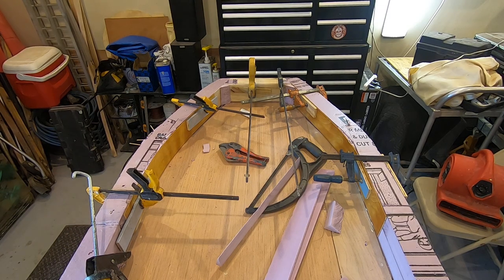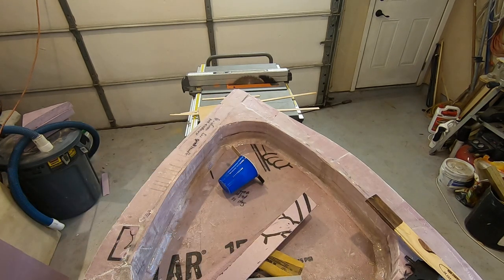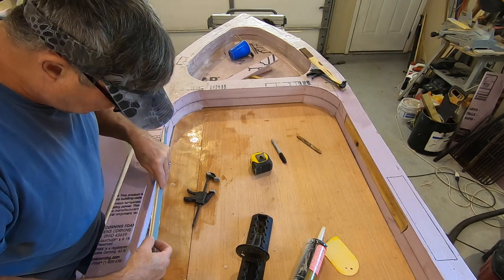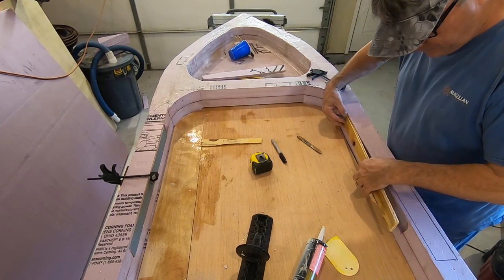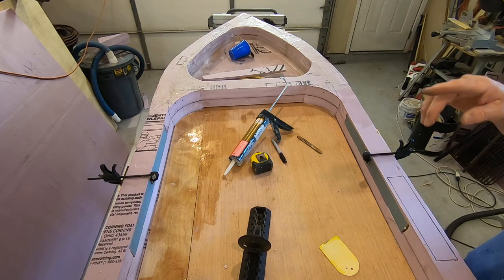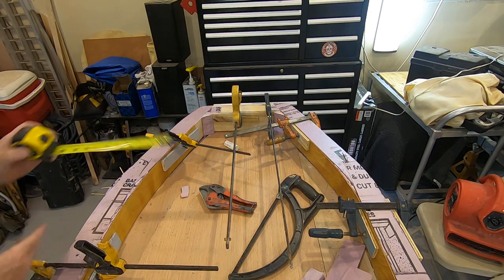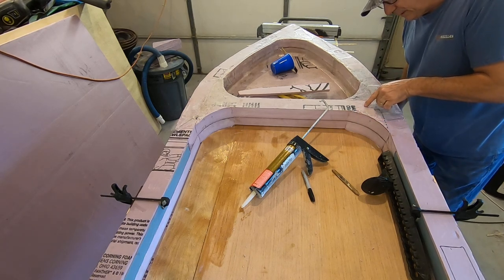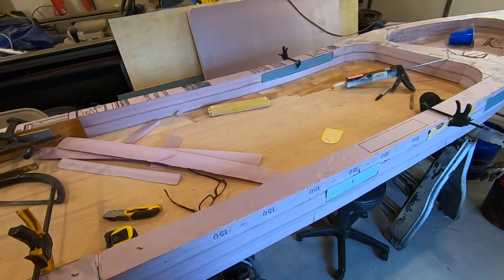How to make foam kayak 2.0 fitting wood for strength and attachment and fix bad corners, K21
This is my keeper kayak that I will fish out of and take camping and should go nice with my teardrop camper. Building boats from foam and fabric be it fiberglass fabric or cotton fabric and glue, not a stich and glue or a clc boat build just winging it and hope it works.